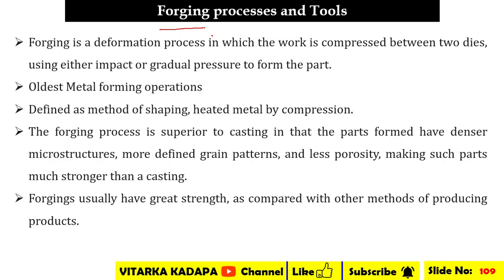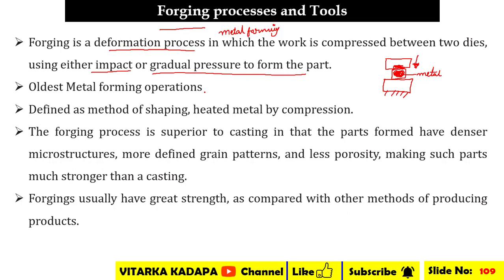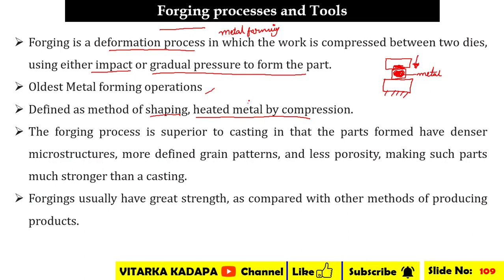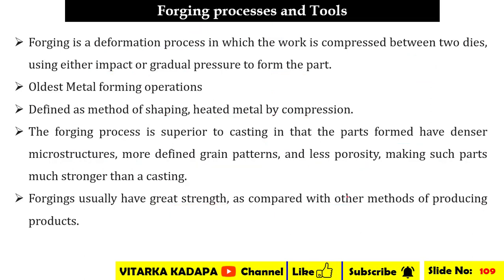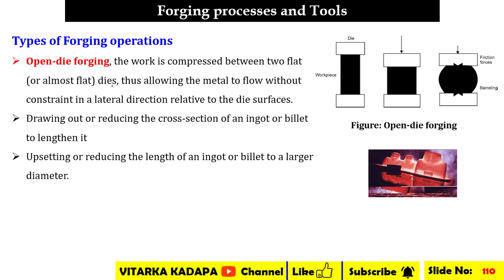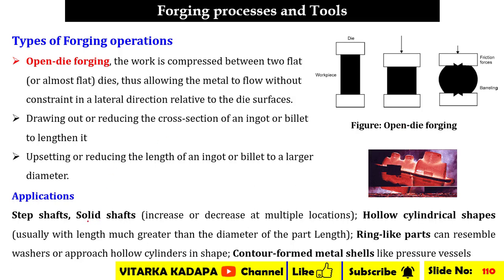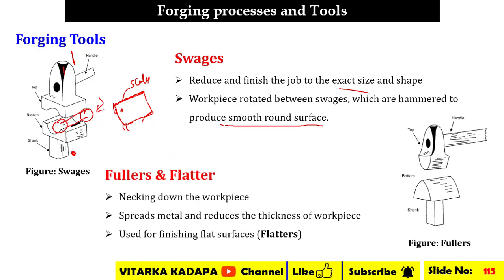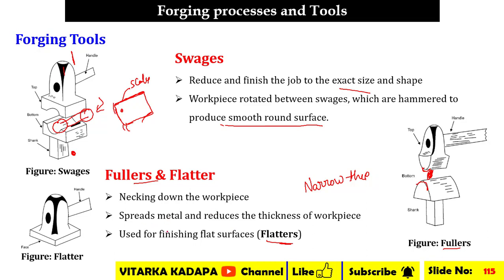Forging Process and Tools | Grama Sachivalayam RRB JE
For More such videos related to Production Technology,

The video gives the glimpses for preparing various competitive exams such as RRB JE, SSC JE and Grama Sachivalayam Engineering Assistant also. It is difficult to decide Which is the best SSC JE coaching for mechanical Engineering So as far as you can refer to online courses many channels are giving free coaching on various topic and notes for ssc je mechanical. The Production technology topics related to syllabus for rrb je mechanical are also covered here.

Topics in the video are
👉 Forging Processes
👉 Forging Tools